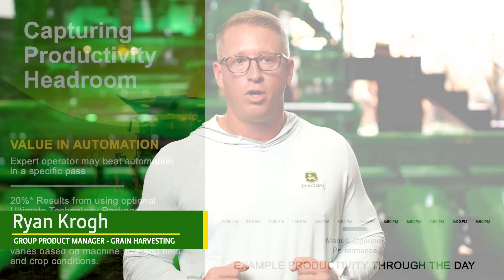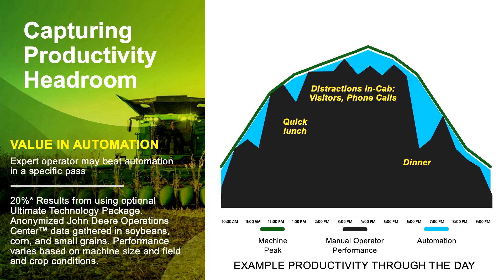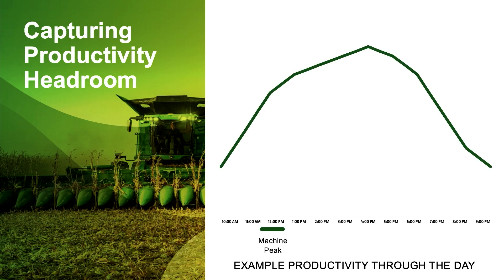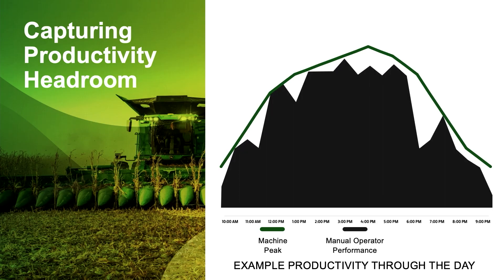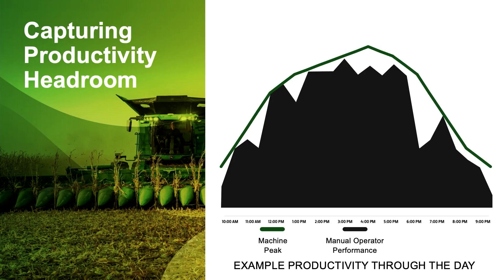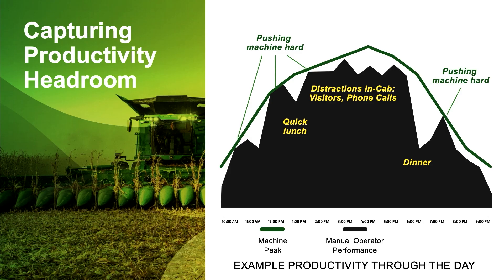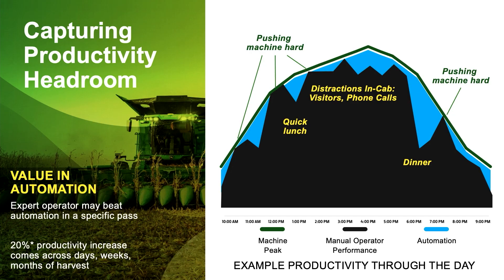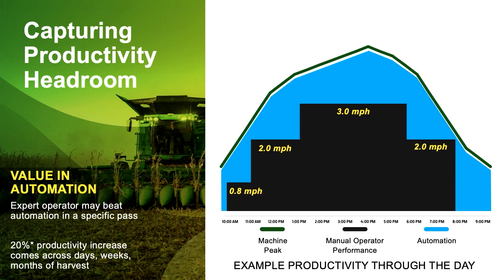In The Bin: Harvest Automation Productivity Explained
Learn how Harvest Automation drives value in the field throughout the day by filling in productivity gaps to get the most out of your machine. This video highlights a section from the farm profitability summit In The Bin, a John Deere livestreamed event held on July 10th, 2025